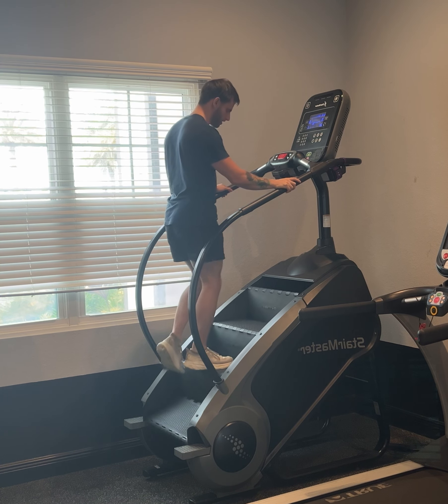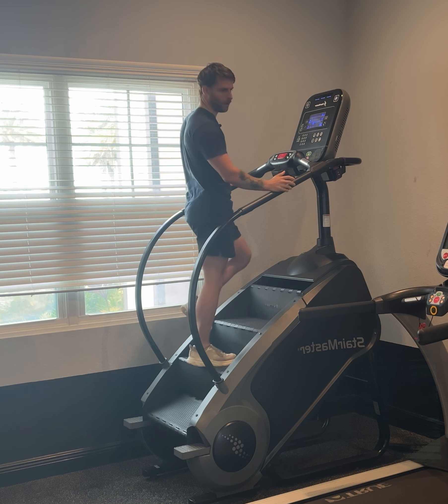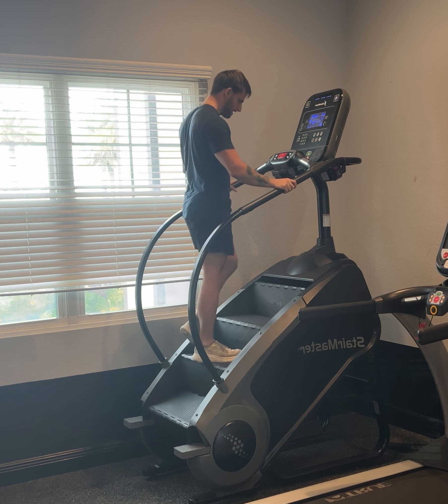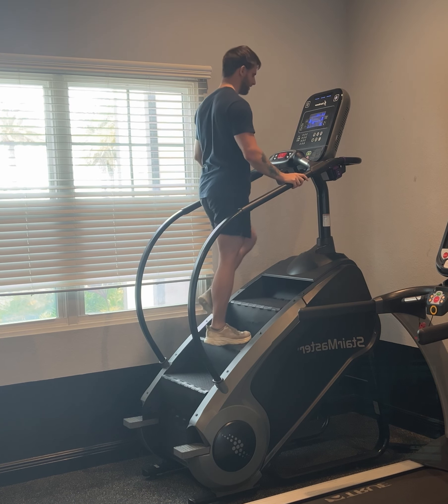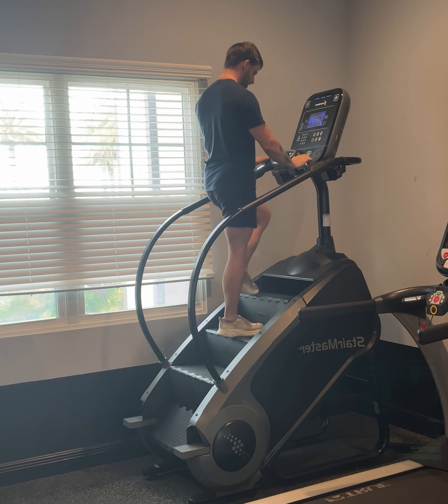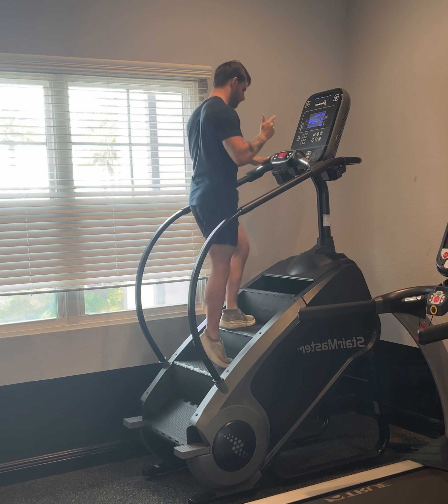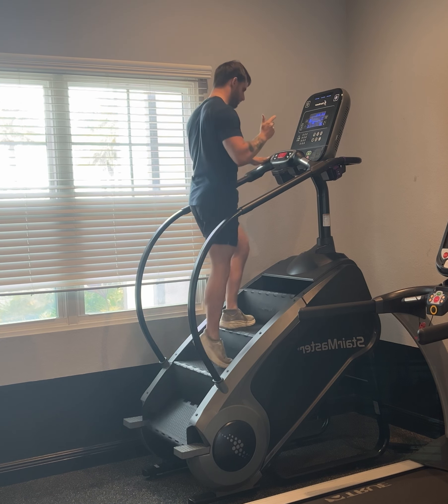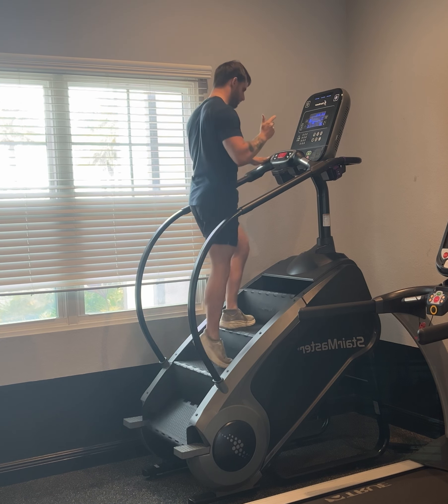Going up stairs